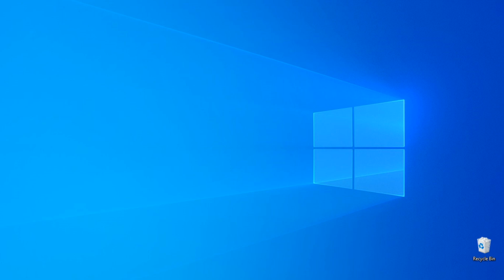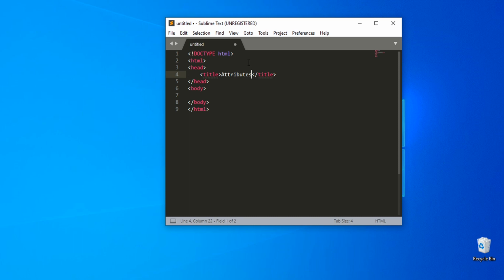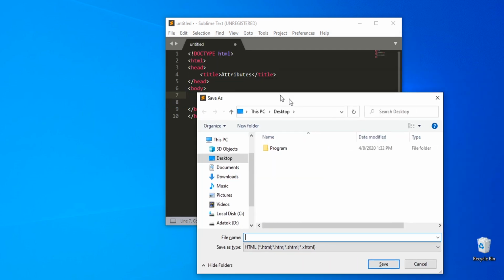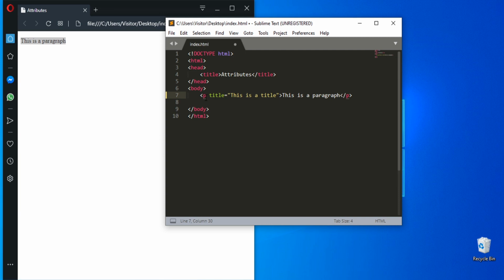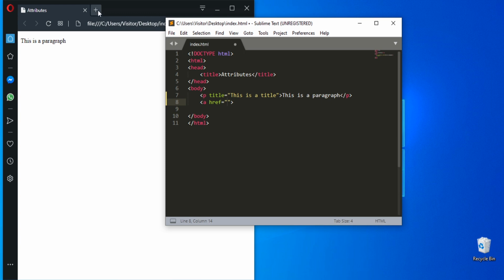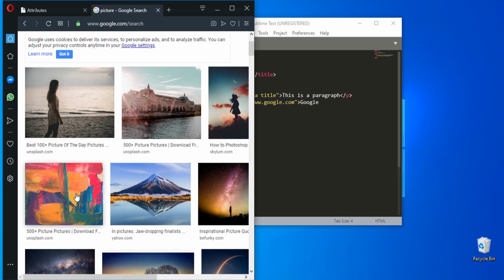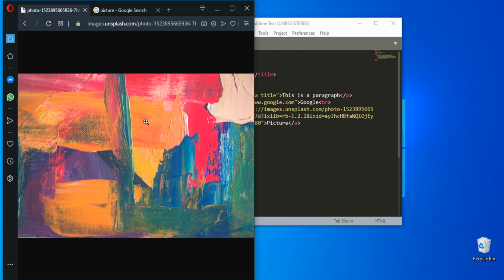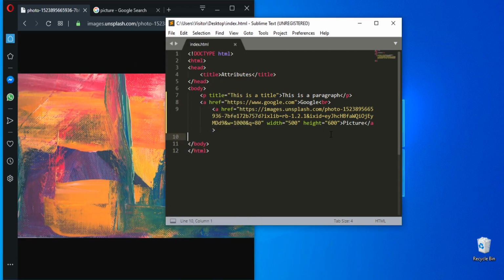HTML #4 What are HTML attributes? [G&G] [ENG] Web Developer Course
How to get more information about a webpage, how to use attributes. In this video, I will show you.